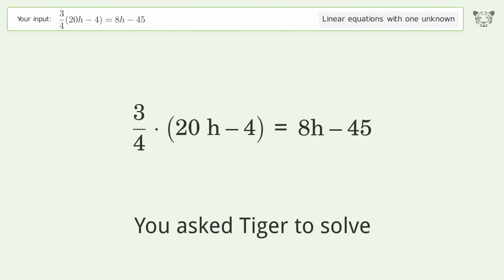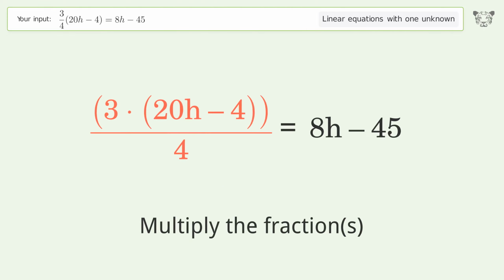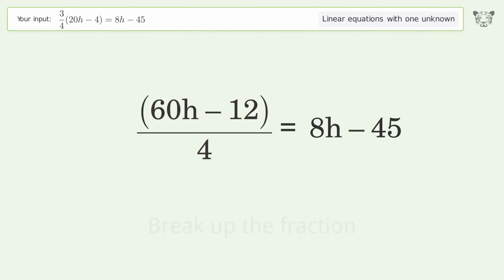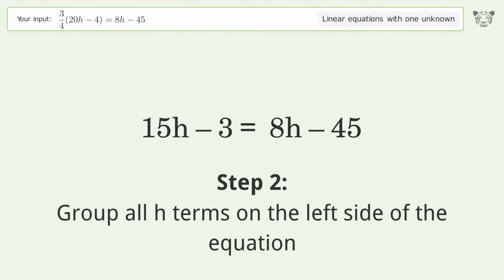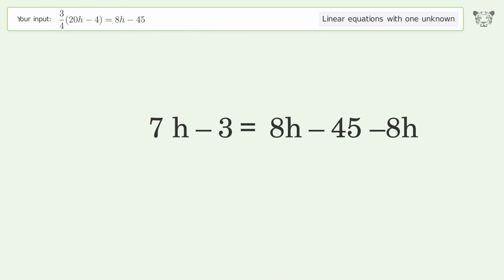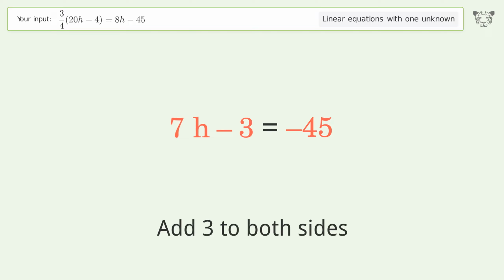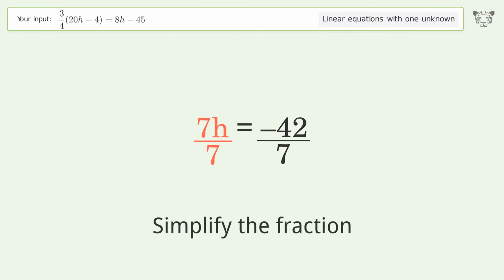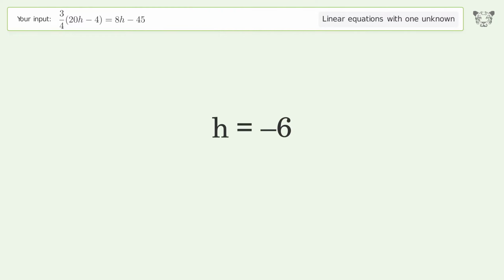Linear equation with one unknown: Solve 3/4(20h-4)=8h-45 step-by-step solution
Solving 3/4(20h-4)=8h-45 using the linear equation with one unknown solver

for a step-by-step and more tips and tricks for dealing with linear equations with one unknown.